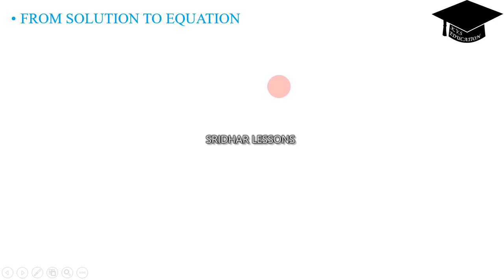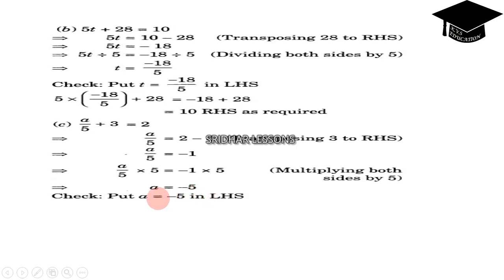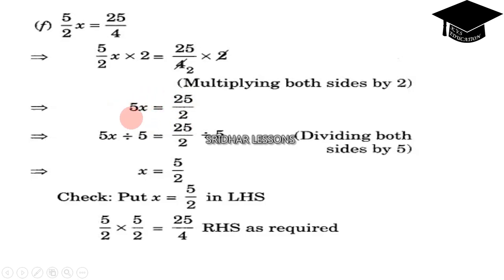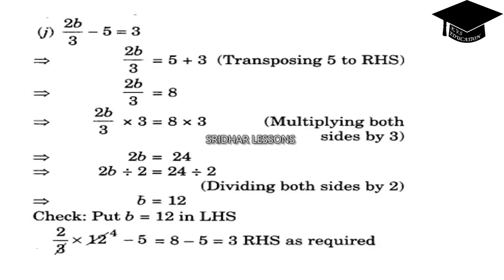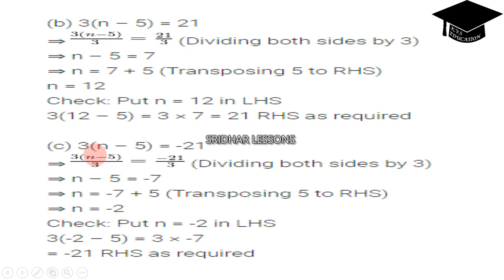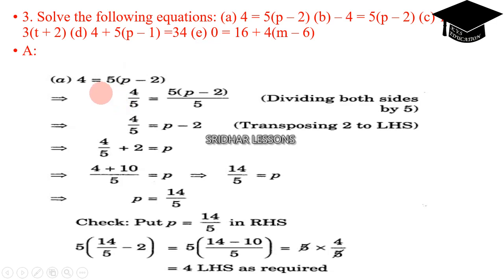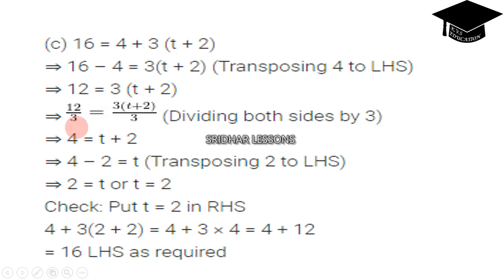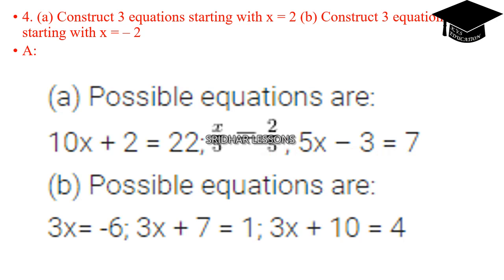VII Exercise 4.3